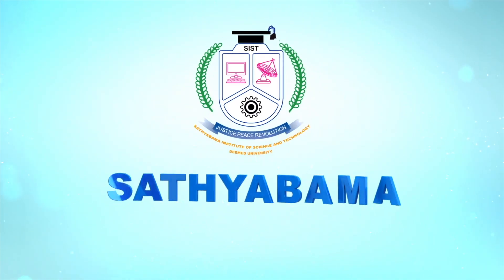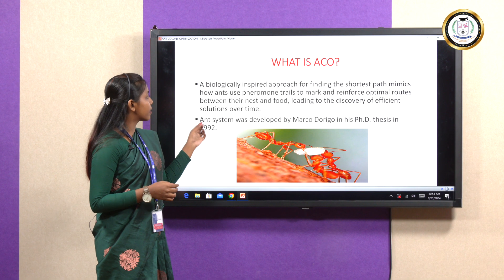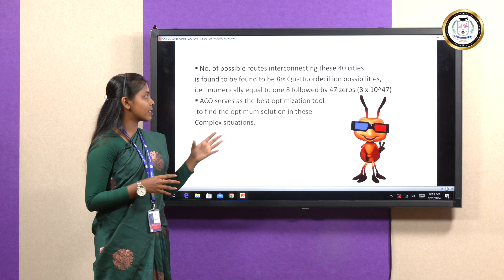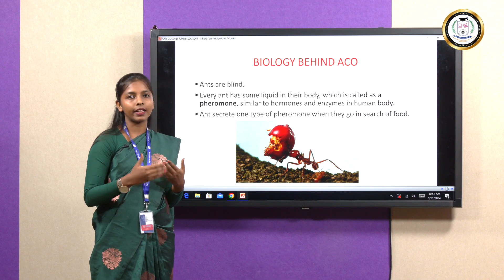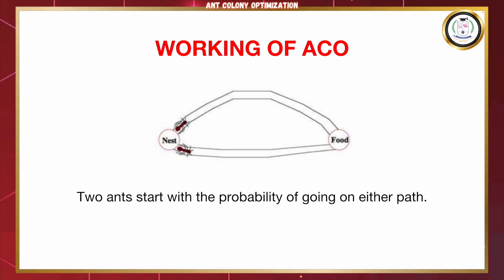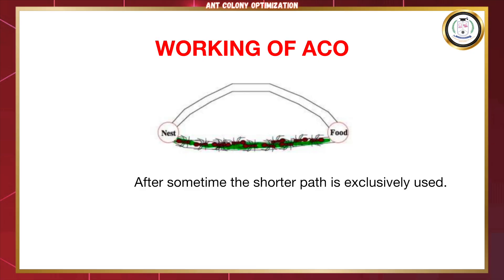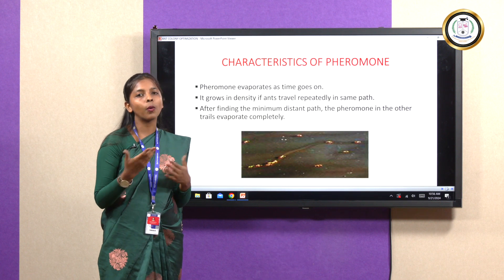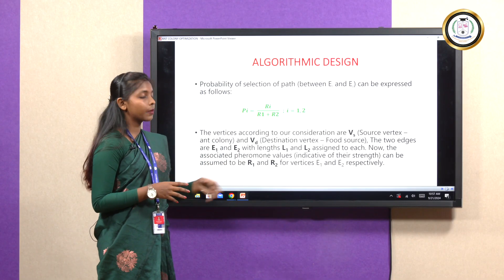Ant Colony Optimization - Ms J Percy poulin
Ant Colony Optimization (ACO) is a biologically inspired algorithm developed by Marco Dorigo in 1992. It mimics the behavior of ants, which communicate and find optimal routes using pheromone trails. The primary goal of ACO is to solve complex optimization problems, such as finding the shortest path, by simulating how ants naturally discover efficient paths between their nest and food sources.

In ACO, ants release pheromones as they travel. Initially, ants explore randomly, but shorter paths accumulate higher pheromone density due to faster round trips. Over time, other ants are more likely to follow these paths, further reinforcing them. This self-organizing system ensures that the shortest path emerges as the preferred solution. ACO’s biological foundation lies in stigmergy, an indirect form of communication where pheromone levels guide decisions.

The algorithm is especially useful in solving problems with large solution spaces, such as route optimization for courier services or network design. It is computationally efficient, leveraging collective behavior to converge on optimal solutions without exhaustive searches. Pheromone evaporation is a key feature, preventing outdated solutions from dominating and ensuring adaptability.

The ACO process involves initializing ants, iteratively building solutions by applying transition rules, and updating pheromone levels based on path quality. It is widely applied in logistics, scheduling, network optimization, and even robotics. ACO stands out for its simplicity, robustness, and ability to handle dynamic environments, making it a powerful tool in computational problem-solving.